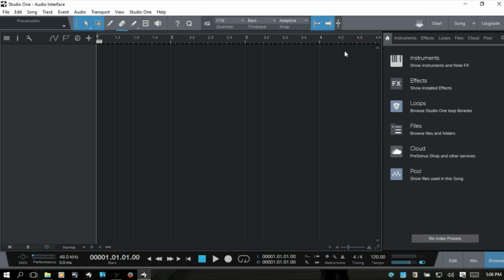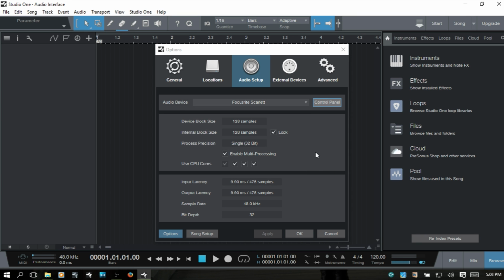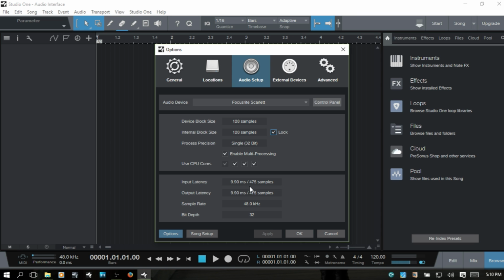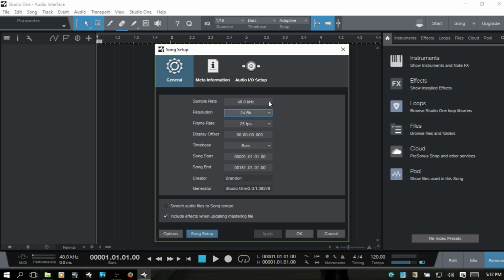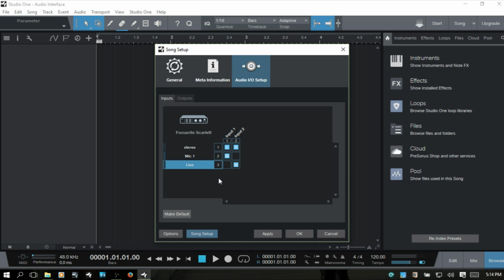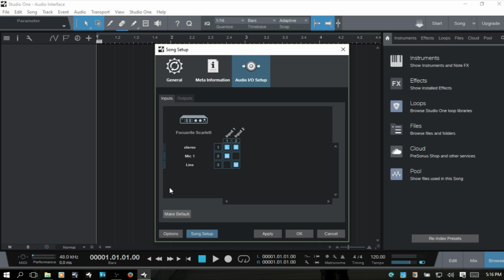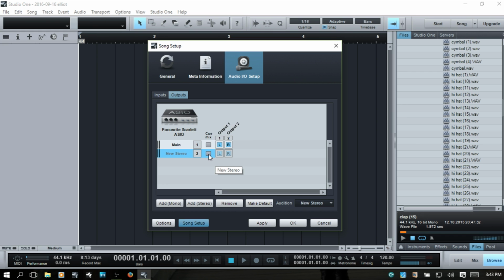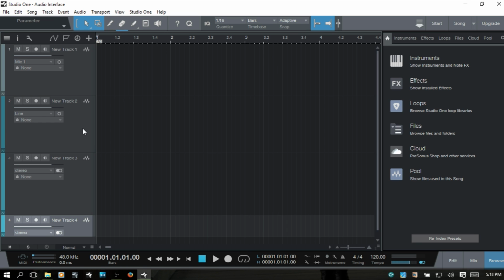Learn Studio One 3 | Audio Device Setup - In Depth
In this tutorial we take a close look at setting up an audio interface/device within Studio One 3.  We also cover bit-depth, sample rate, and audio I/O setting within the program.